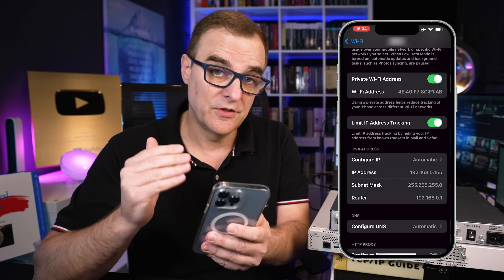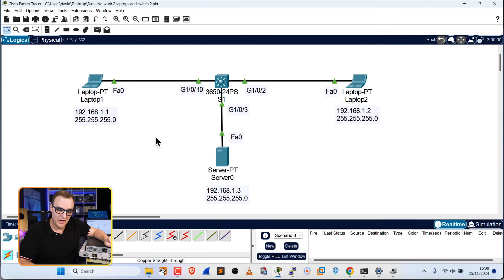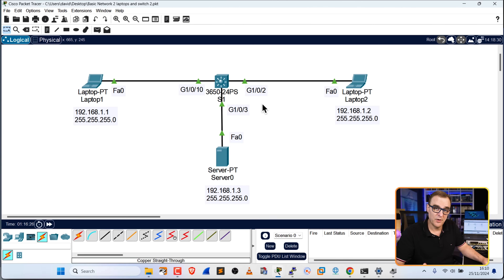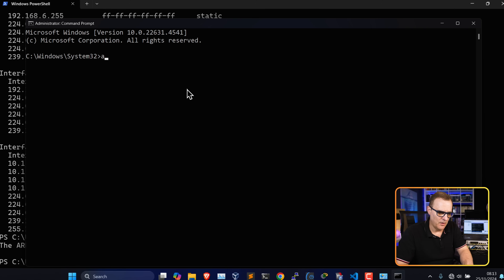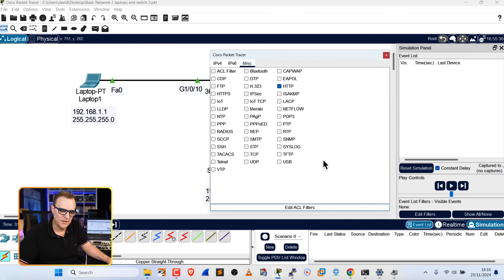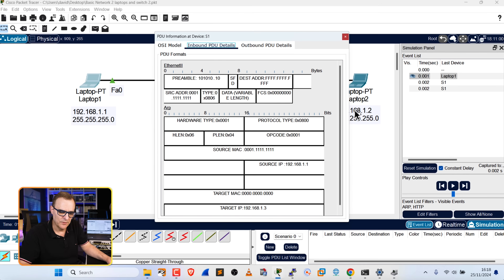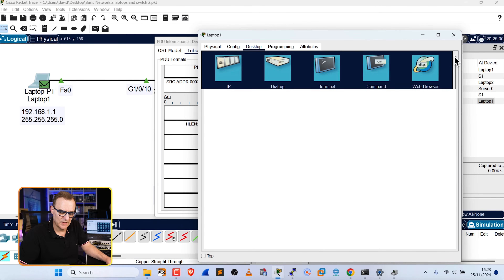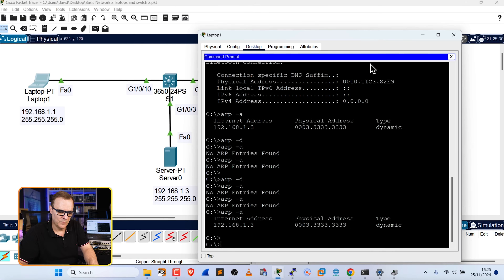Why is ARP used in networks? (FREE CCNA 200-301 Course 2025)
Why is ARP used in networks? And which networks actually use ARP (Address Resolution Protocol)?

// MY STUFF //

// MENU //

ccna
arp
address resolution protocol
mac
mac address
http
https
web
www
ip address
ipv4
ipv6
windows
windows 11
subnet
network
cisco switch
switch
router
hub
packet tracer
ccna v1.1
ccna 200-301
200-301
cisco
new ccna
cisco ccna
ccna course
ccna certification
ccna training
packet tracer
ccna full course
new ccna
ccna exam
ccna study
ccna 200-301 full course
cisco training
ccna 200-301 course
ccna 2024
ccna 2025
network engineer
free lab
ccna course for beginners
ccna security
free cisco
ccna fundamentals
ccna tutorial
ccna networking